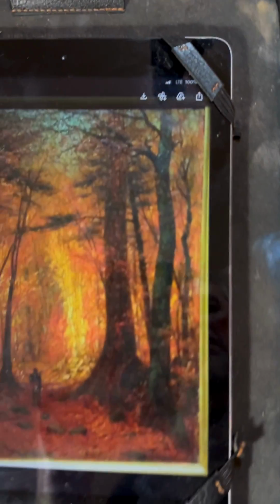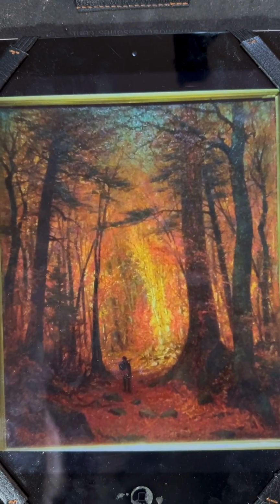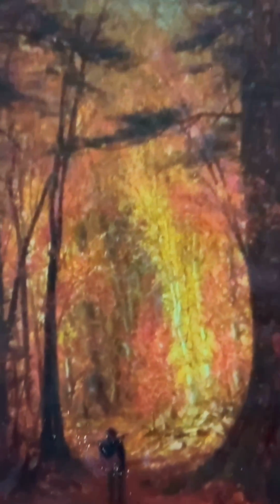Study the Greats Sanford Robinson Gifford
Watch me create my own version of a wonderful Sanford Robinson Gifford painting of a Plein air artist walking into an autumnal forest with his pochade box on a painting excursion! Sanford Robinson Gifford (July 10, 1823 – August 29, 1880) was an American landscape painter and a leading member of the second generation of Hudson River School artists. A highly-regarded practitioner of Luminism, his work was noted for its emphasis on light and soft atmospheric effects.